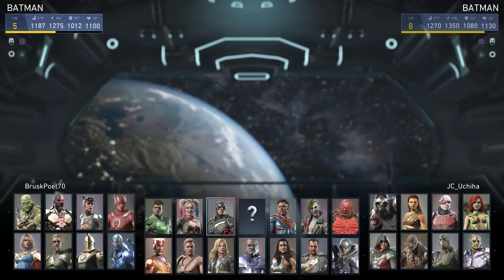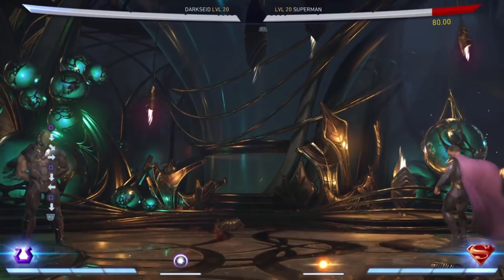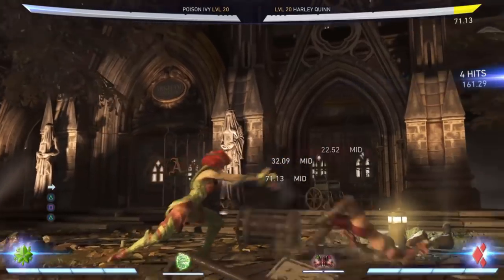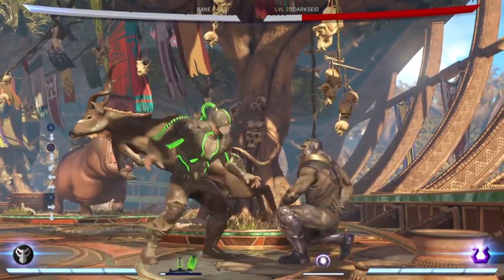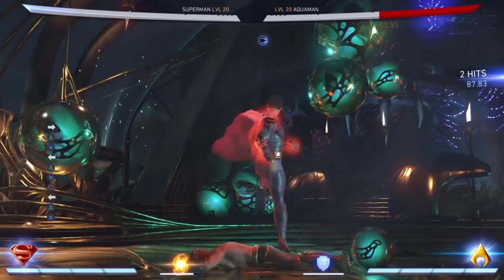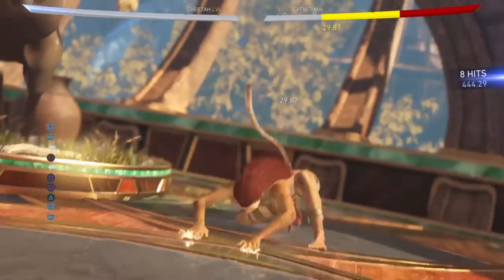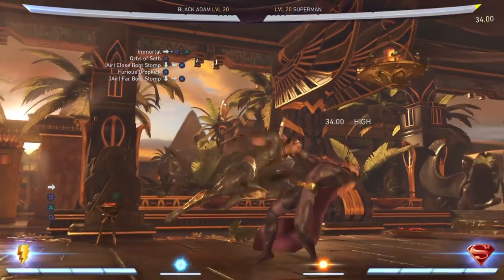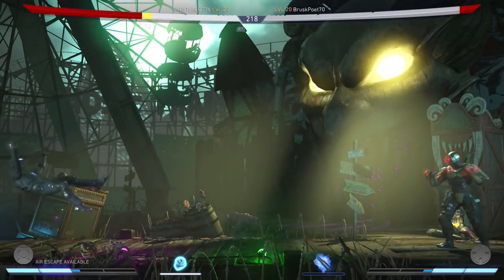Injustice 2: One Tip For EVERY Character!